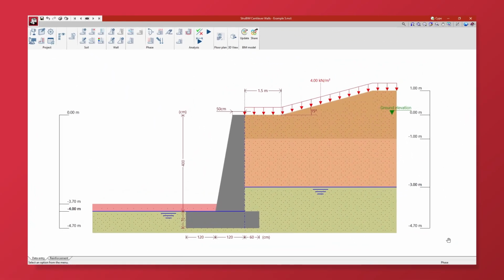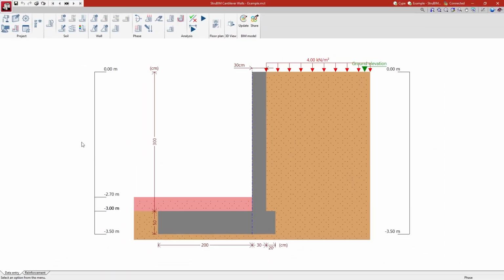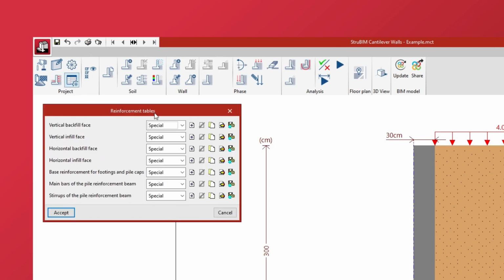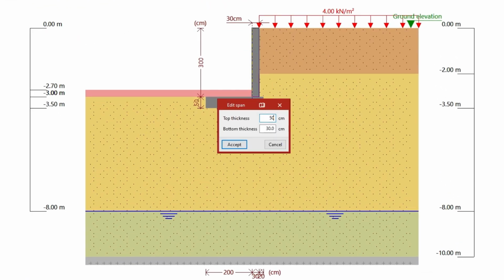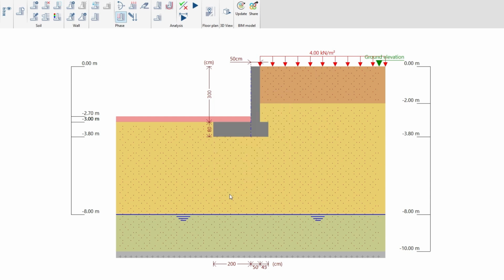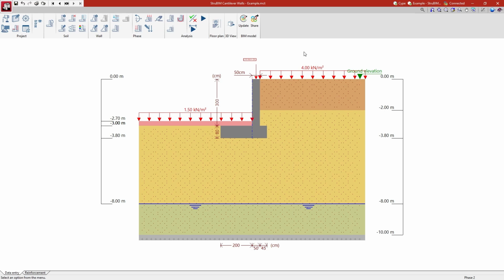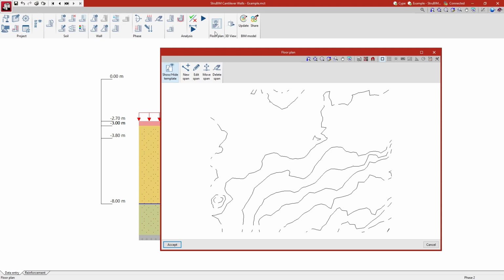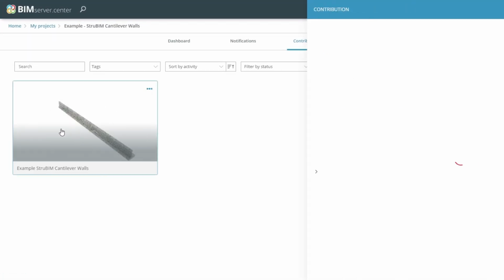StruBIM Cantilever Walls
StruBIM Cantilever Walls is a program developed for the checking and design of reinforced concrete cantilever walls for retaining soil, as well as designing their foundations.